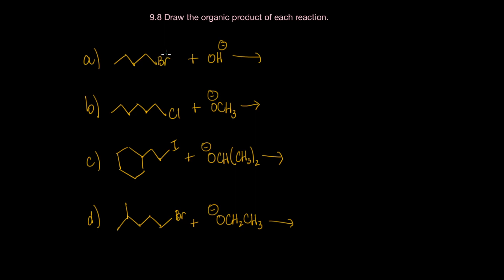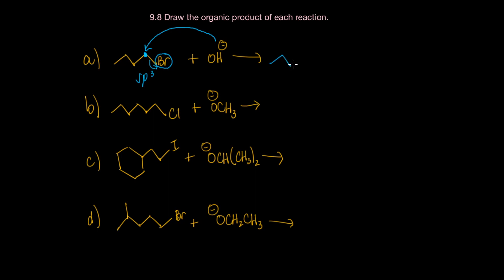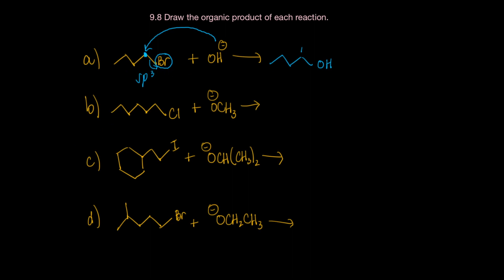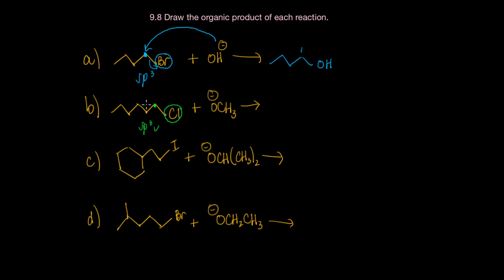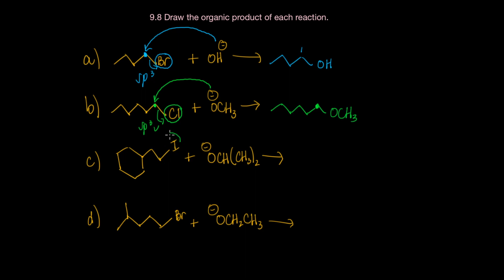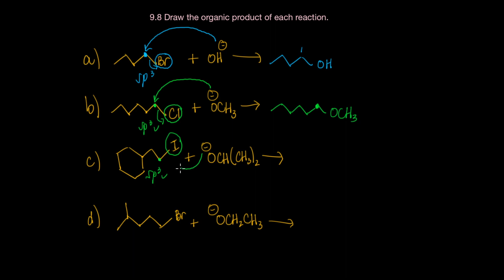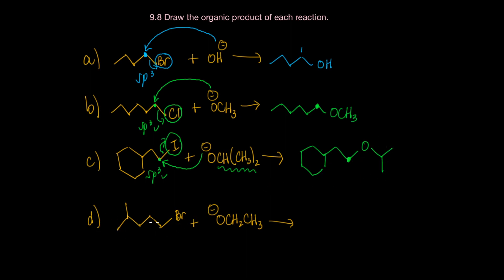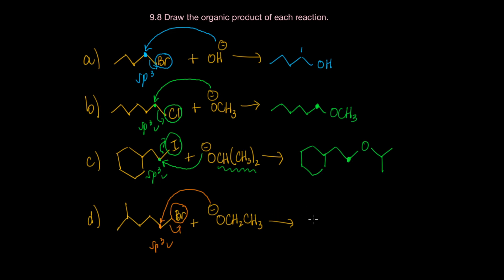Alkyl Halide Substitution Conversion [Organic Chemistry] Smith 2018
Organic Chemistry Tutorial explaining alkyl halide substitution reactions from Smith textbook.

1. Does your molecule have a good leaving group?
2. What is the nucleophile?
3. Draw the substitution product.

and also part of an interactive online course utilizing Smith textbook.

To search my channel for a particular molecule:
1. Watch this guide
2. Use the draw structure tool
3. copy and paste the ~smiles coding~
3. Search my channel for that code (a.k.a. molecule)

_______________smiles structures__________________________________
CCCCBr
CCCCCCCl
ICCC1CCCCC1
CC(C)CCCBr
_______________smiles structures__________________________________